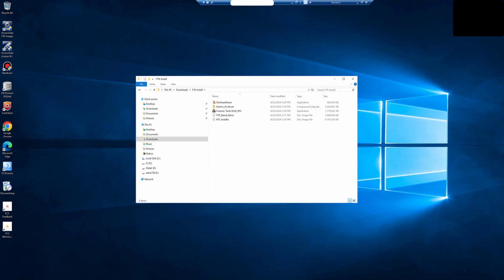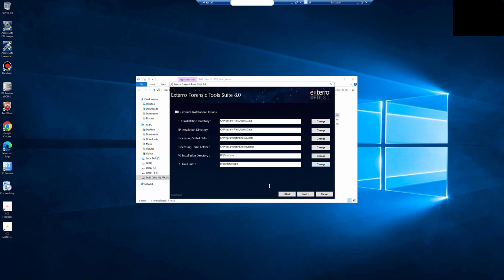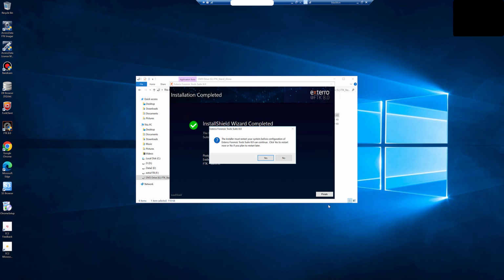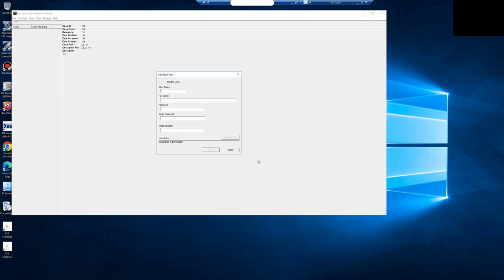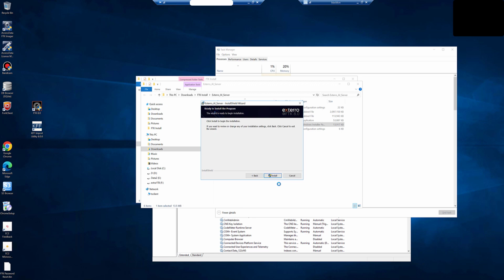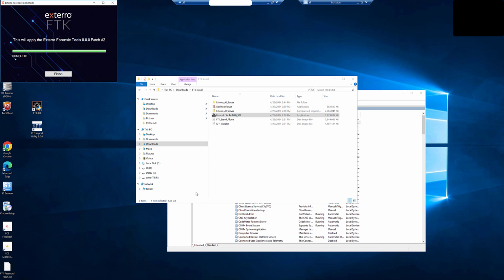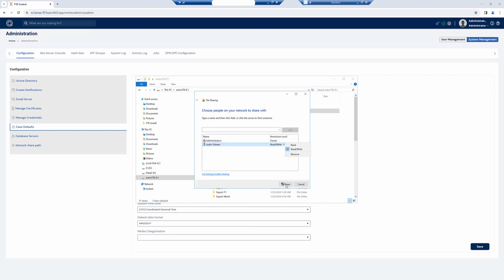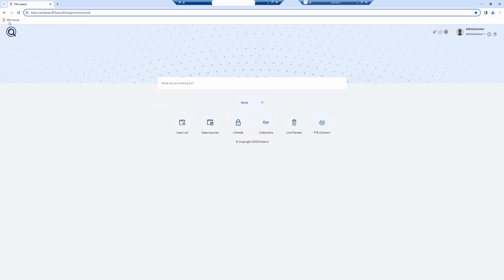Complete Install of FTK Standalone 8.0 - May 2024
This video shows the complete install and configuration of Forensic Toolkit (FTK) 8.0 as of May 2024. The only thing that has been "modified" is that I sped up the status bars. This should give users an accurate walk through of what they need to do to install FTK Standalone on their computer.

Note: If you do not have a license for FTK Connect, you can ignore that portion of the install. However, I recommend if you don't have FTK Connect and are Law Enforcement, you get it added to your license for a small fee. It will save you a lot of time!